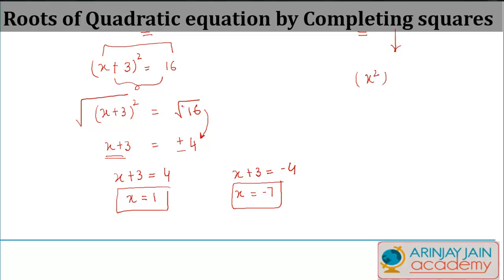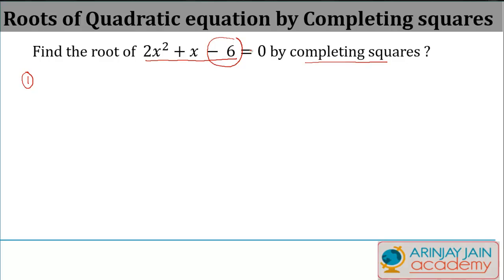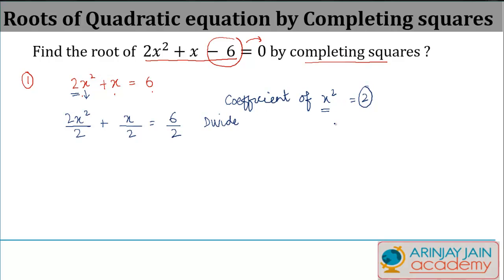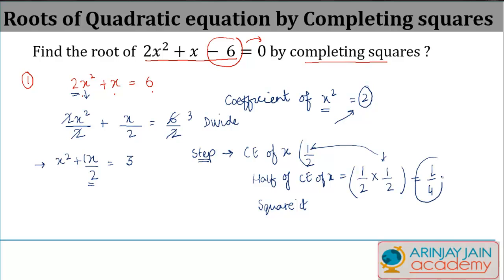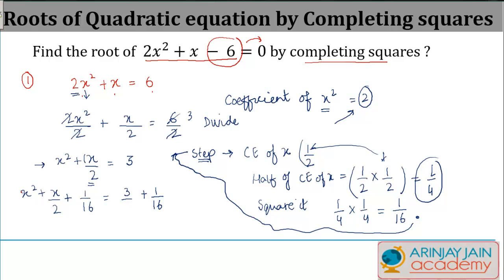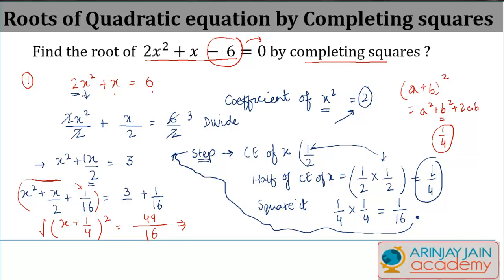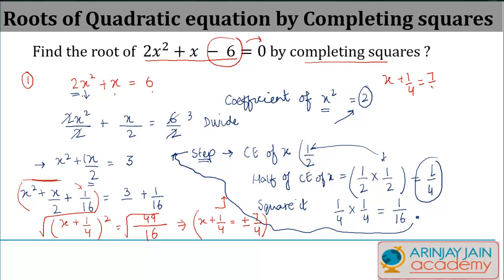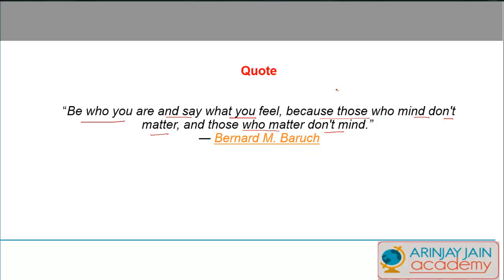Roots of Quadratic equation by Completing squares